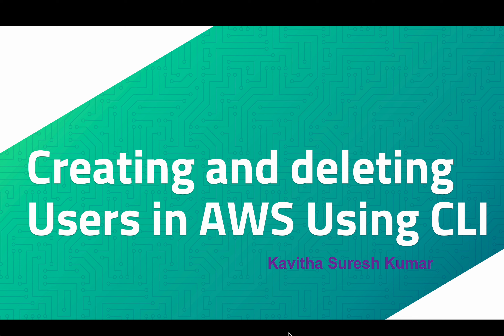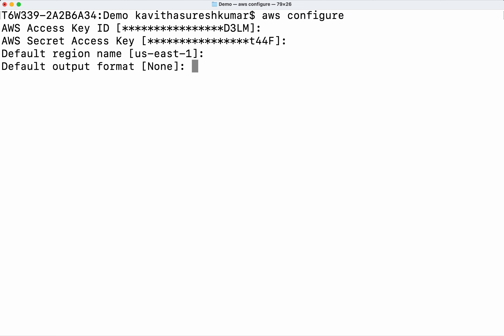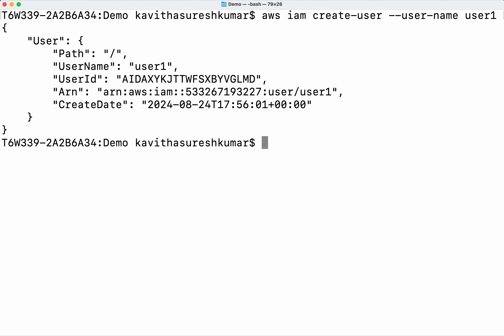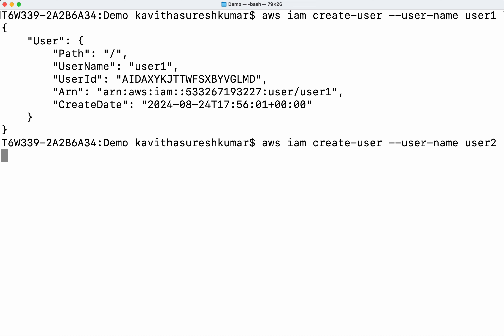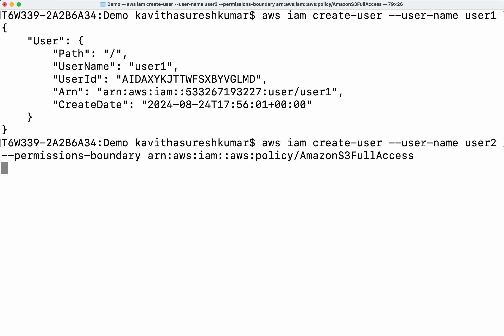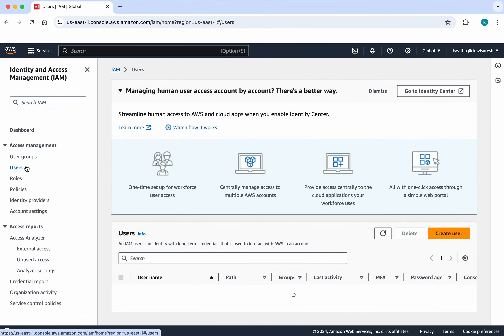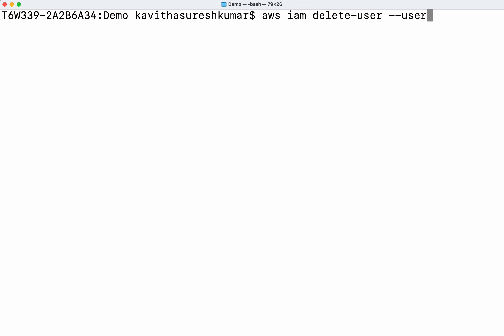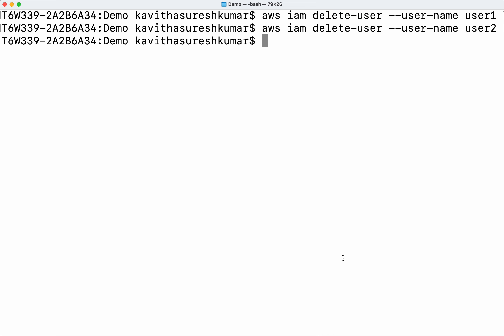Creating and deleting Users in AWS Using CLI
In this video, you will learn how to create and delete users in AWS using CLI